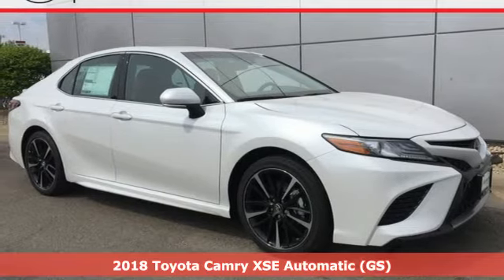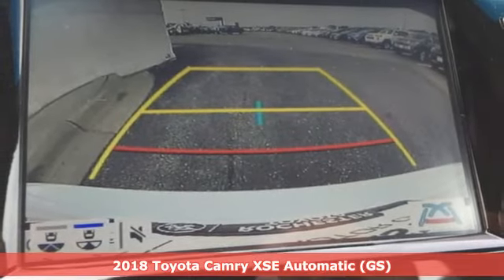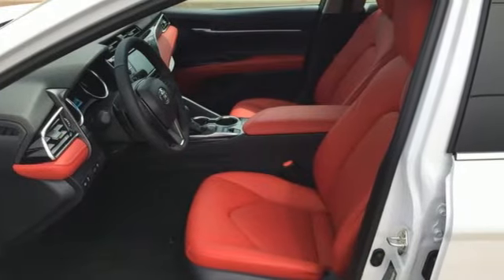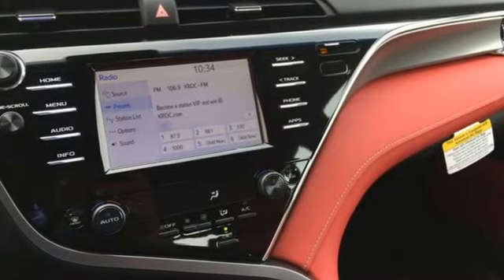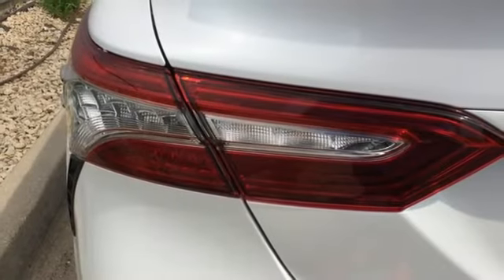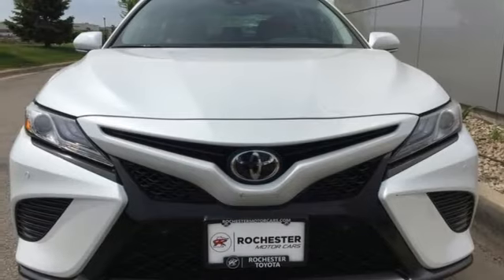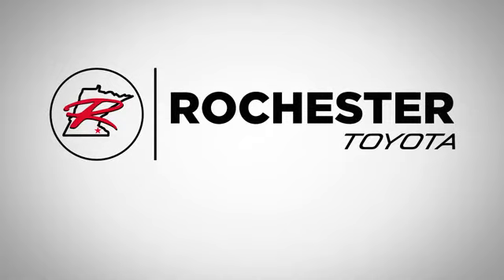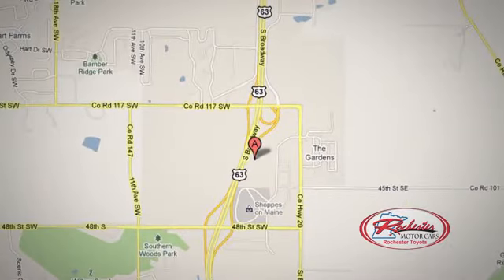New 2018 Toyota Camry Rochester, MN S26708 - SOLD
Year: 2018
Make: Toyota
Model: Camry
Trim: XSE
Engine: 2.5L I4 DOHC 16V
Transmission: 8-Speed Automatic
Color: Beige
Interior: Lb30
Stock #: S26708
VIN: 4T1B61HK3JU119203
2018 Toyota Camry 4D Sedan 2.5L I4 DOHC 16V FWD XSE Pearl Recent Arrival! We look forward to earning your business.

Address:
4365 Canal Place Southeast